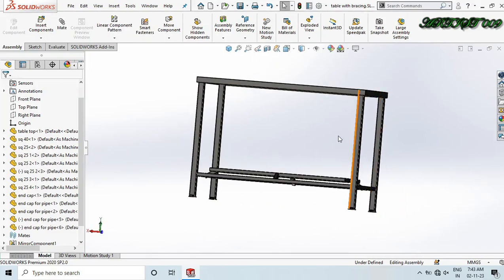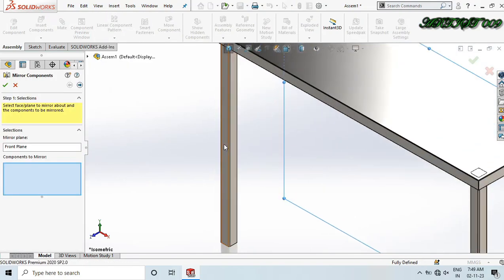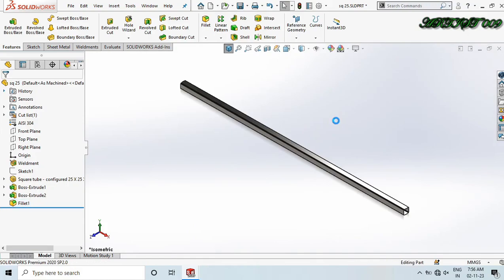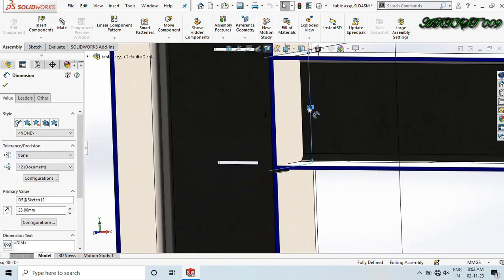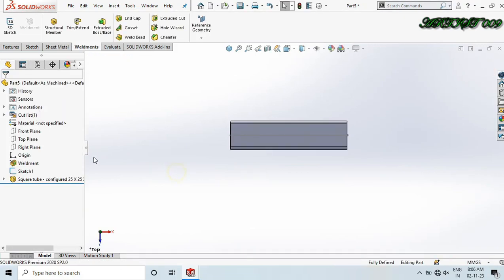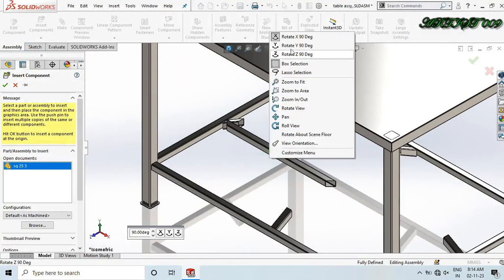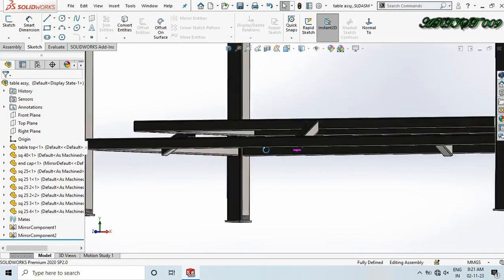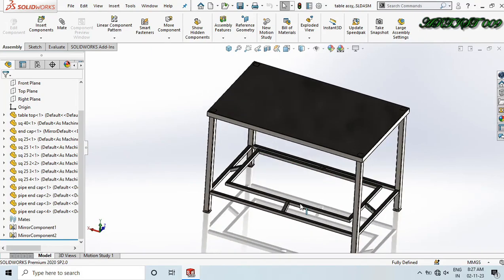Solidworks sheet metal tutorial | make a plain ss table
Hello all, Welcome to the channel, In this video I talked about how to make a plain ss table in Solidworks with the use of sheet metal and weldments commands.

Time Stamps
00:00 Introduction
00:26 Make a tabletop
02:36 Table leg
02:59 Solidworks weldments
03:48 Solidworks assembly
05:52 Solidworks mirror
09:33 Make bracing
43:54 Final table
44:09 Subscribe channel